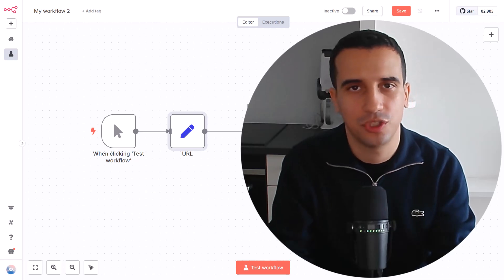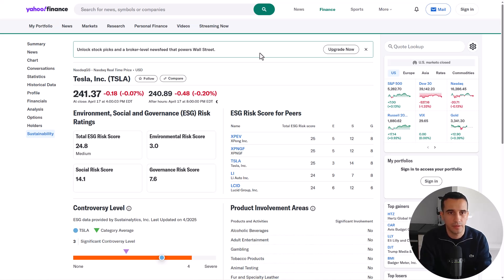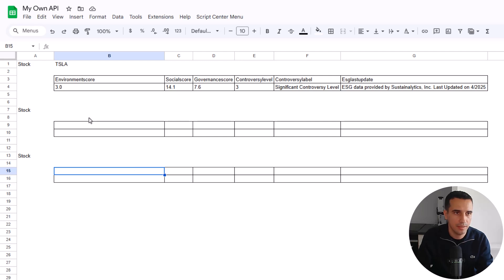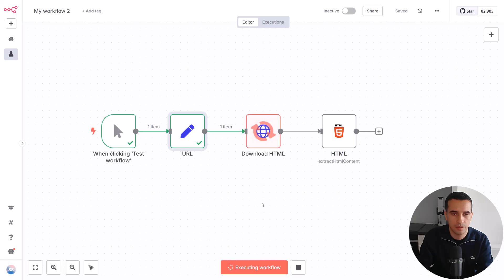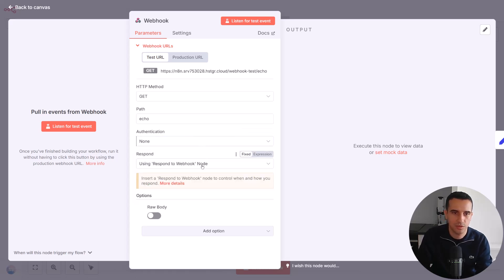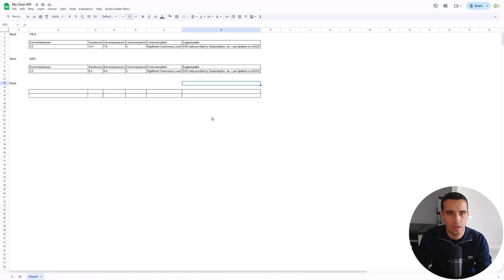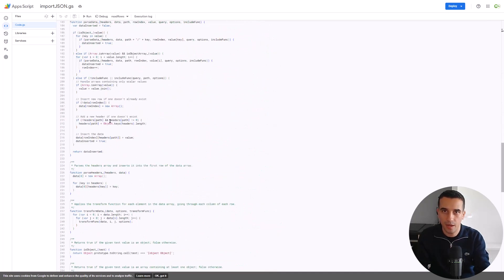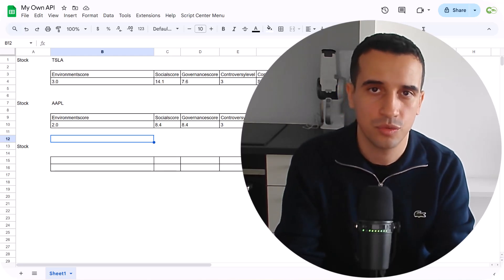Build Automation APIs for Excel/Google Sheets Users with n8n (no-code)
In this video, discover how to wrap any n8n automation in an API that can be called from Excel or Google Sheets

We will use the example of a web scraping workflow extracting ESG information from Yahoo Finance.

In this example, ESG analysts can extract the ESG Score of any listed company with a simple Google Sheets formula.

📊 If you build automation solutions for Excel/SpreadSheets users, you have found the right tutorial.

What can you find in the video
00:00 Introduction
00:39 ESG Data Scrapping Workflow
01:17 n8n workflow Presentation
08:35 Conclusion